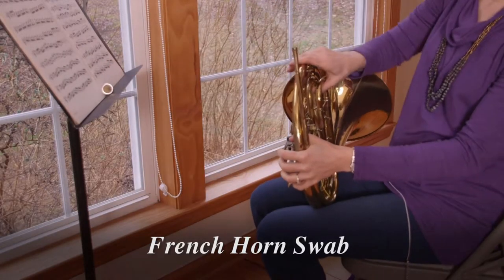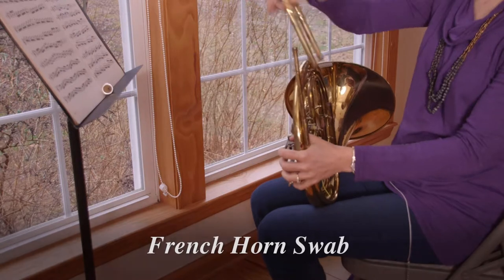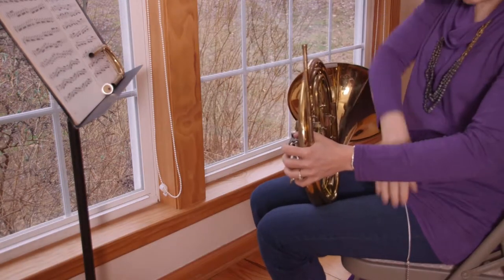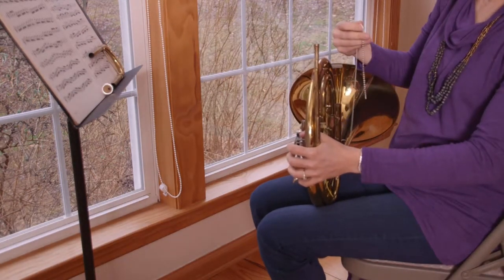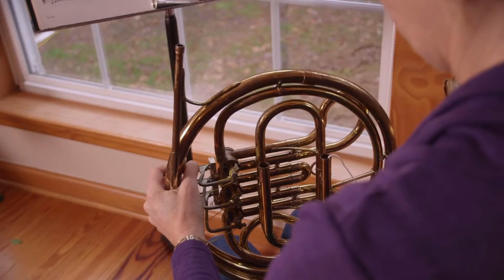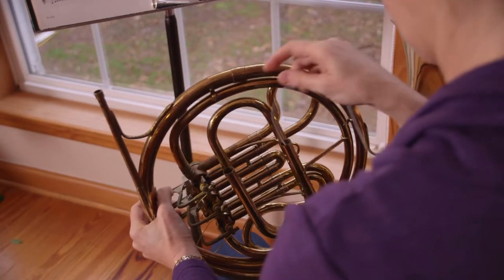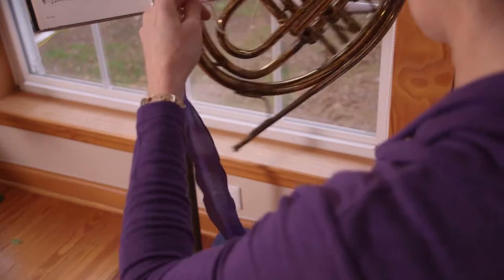Hodge French Horn Swab Narrated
The Hodge Products Swab for French Horn is designed to be pulled through the lead pipe and the main tuning slide of your horn. It is made of pure silk, is highly compressible, and lint-free. Available in black, blue, burgundy, green, and purple.